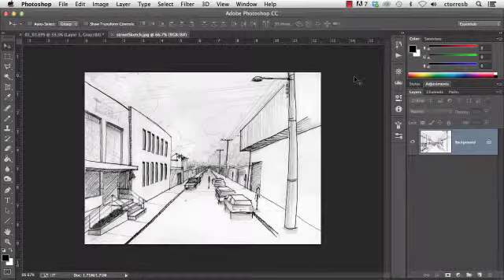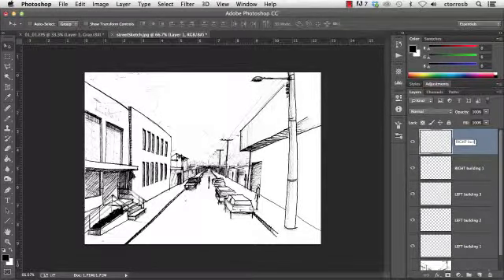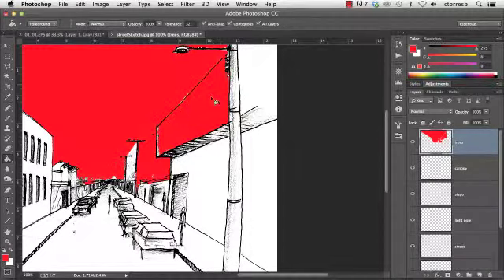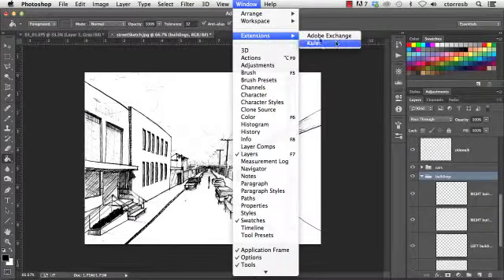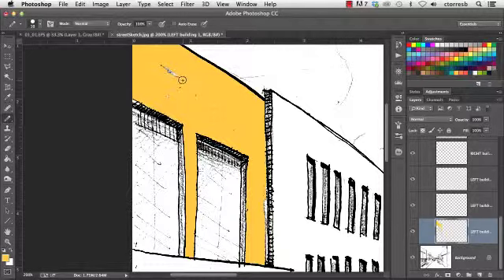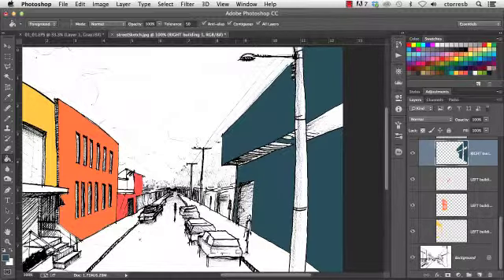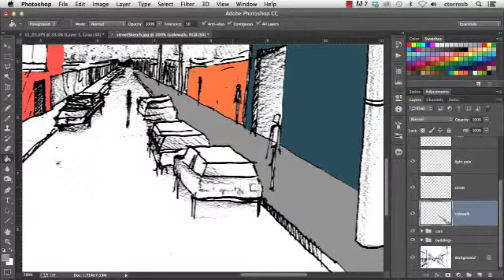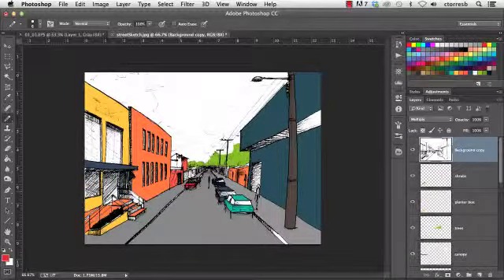w09 Thu Photoshop Colouring I